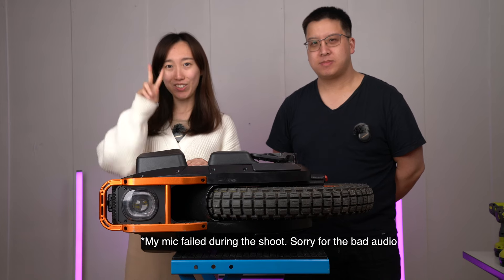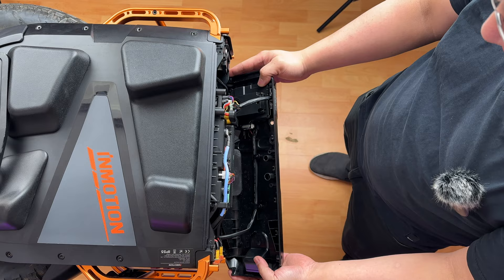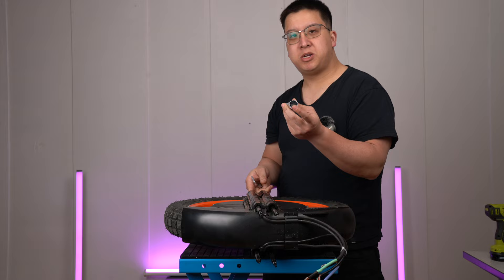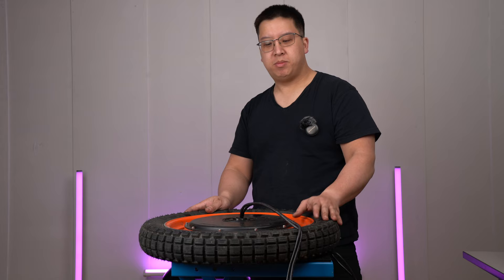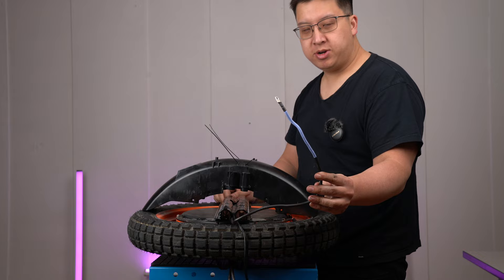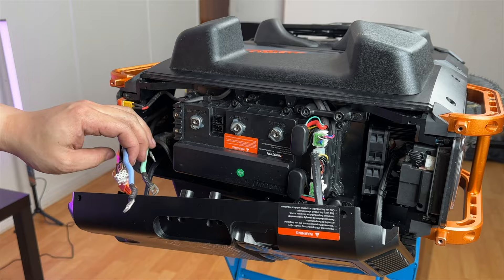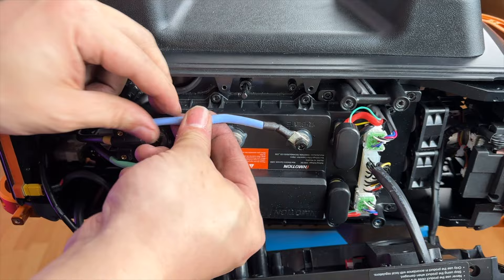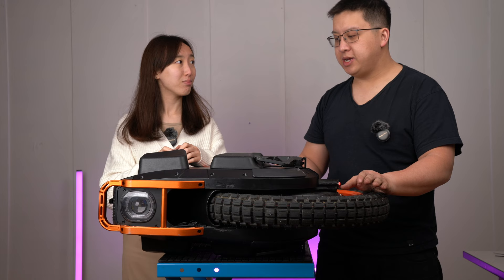InMotion V13 Tire Change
InMotion V13 Tire Change Instructional

Items:
Workstands
Black&Decker WorkMate
Motorcycle Lift

Hex & Bits
1.5-8mm Hex Bit Set
PH2 Philips Bit Set
Metric L-shaped Hex
Metric T-shaped Hex
Hex Bit Socket 3/8

Other Tools
Tire Spoons & Valve Core Removal Tool
Torque Wrench 3/8
Breaker Bar 1/2 & 3/8
OLFA Utility Knife

00:00 Intro
00:14 Tools Needed
00:42 Summary of Steps
00:57 Removal of Trolley Handle
01:11 Removal of Grab Handle
01:19 Removal of Top Cover
02:25 Phase Wires & Hall Sensor
02:50 Suspension Release
03:36 Air Shock & Damper Removal
04:05 Releasing Motor Cables
04:41 Motor Bolt Removal
05:25 Internal Mudguard Removal
05:51 Start of Reassembly
06:34 Rubber Grommets for Suspension
07:09 Zip Ties for Internal Mudguard
07:28 Orientation of Internal Mudguard
08:19 Retaining Clip for Motor Phase Wires
08:58 Reinstallation of Air Shock and Damper
10:05 Marriage of Motor back with Shell
10:38 Phase Wire Reinstallation
11:58 Top Cover Reinstallation
12:24 Grab handle Reinstallation
12:47 Trolley handle Reinstallation
12:59 Conclusion